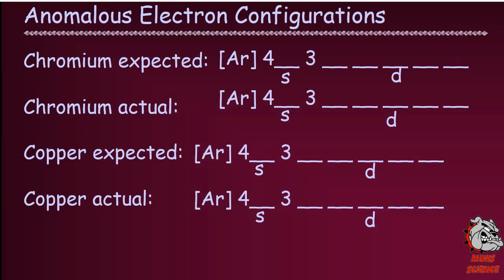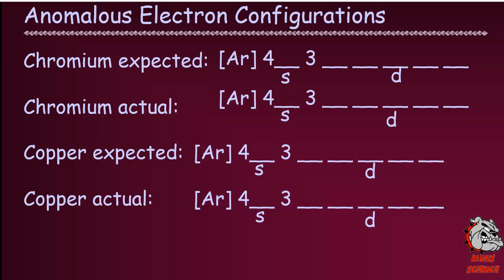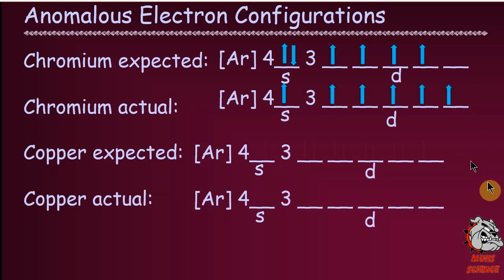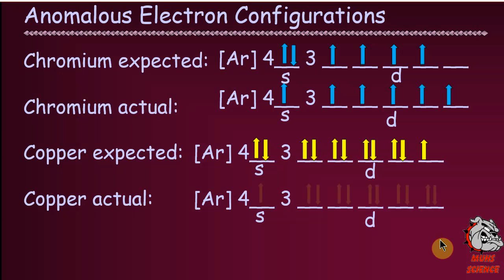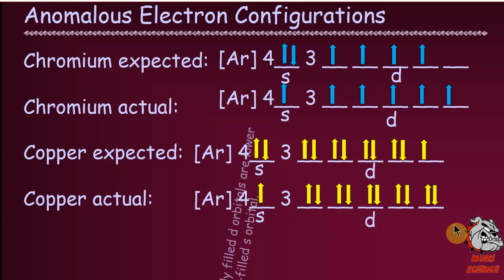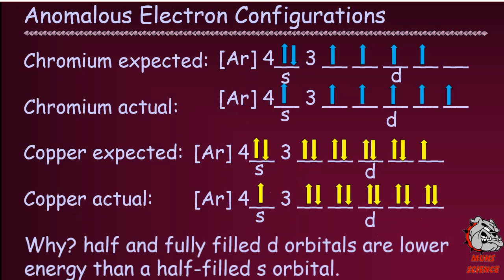Anomalous electron configs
Why are some electron configurations not as we would predict?